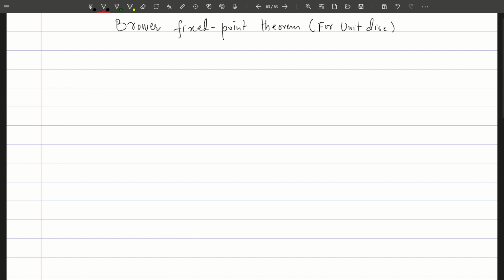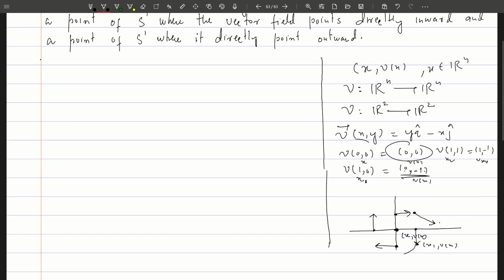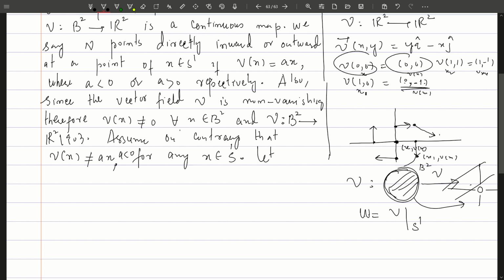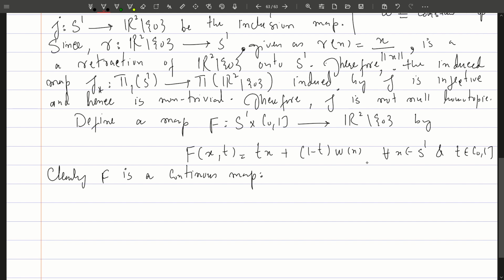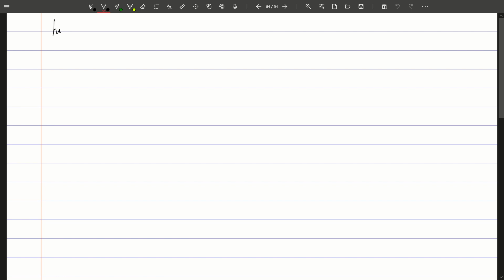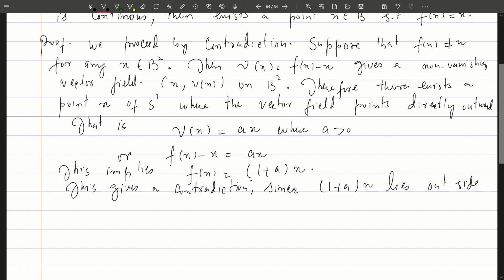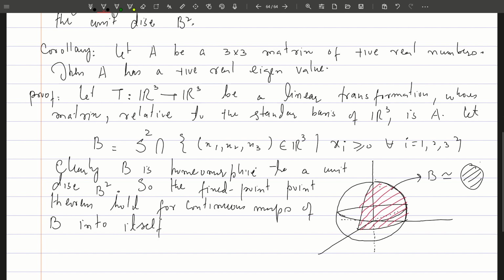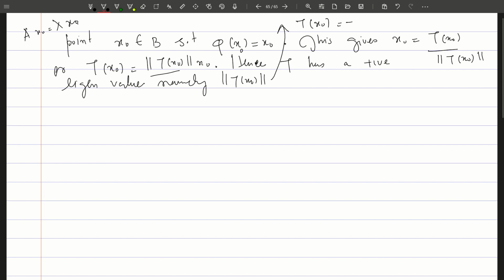Lec 23. Brouwer fixed point theorem